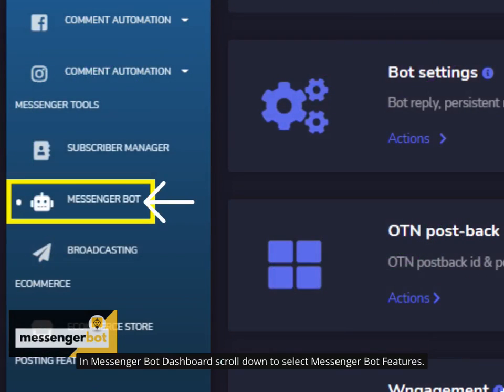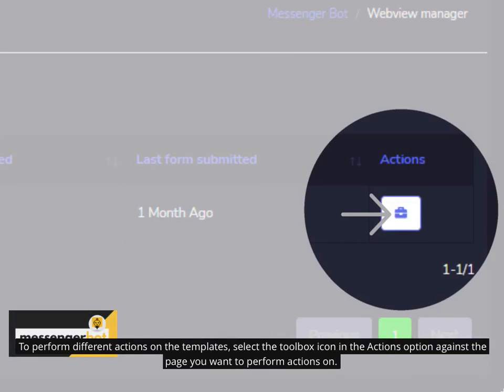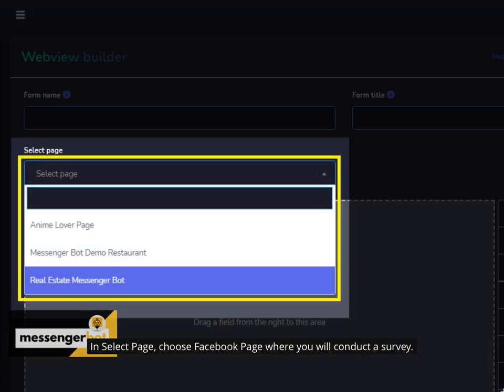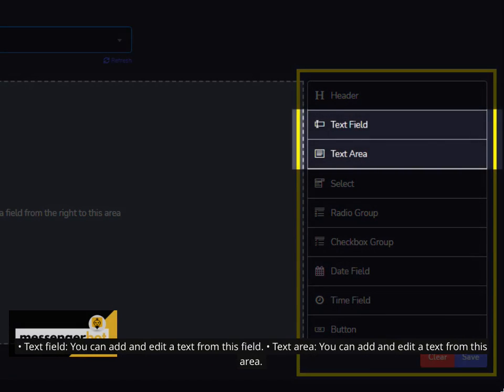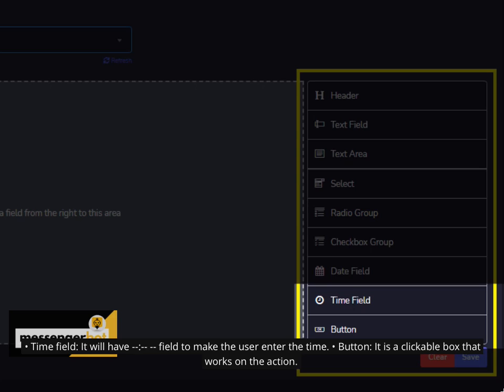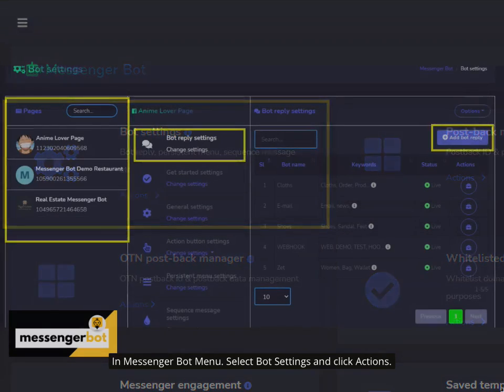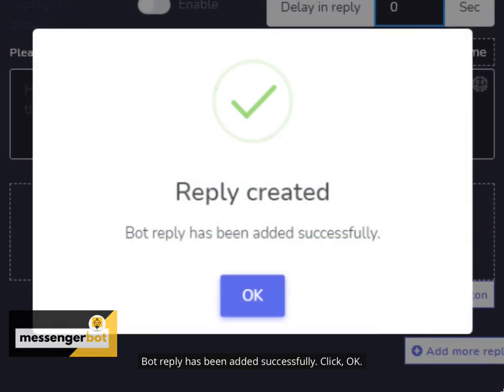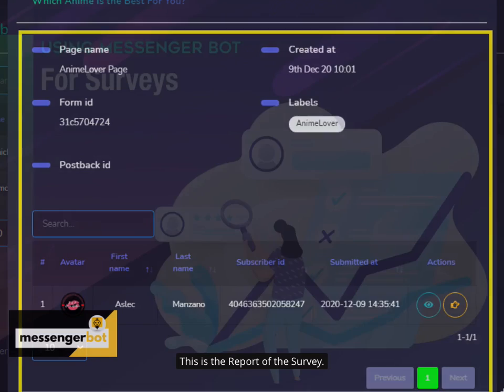Using Messenger Bot For Surveys - Light Mode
Here will discuss the step-by-step process on how to create Surveys with Messenger Bot.